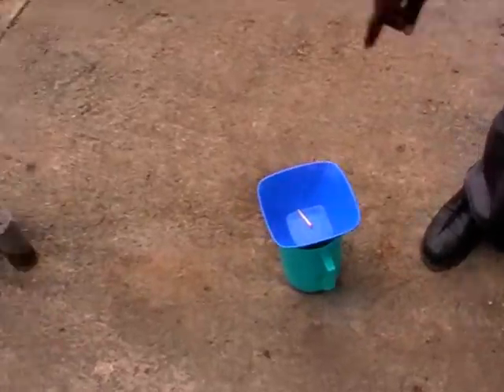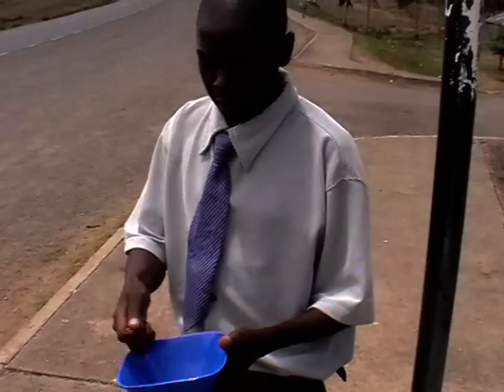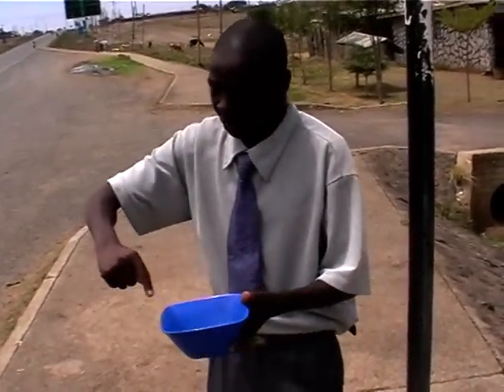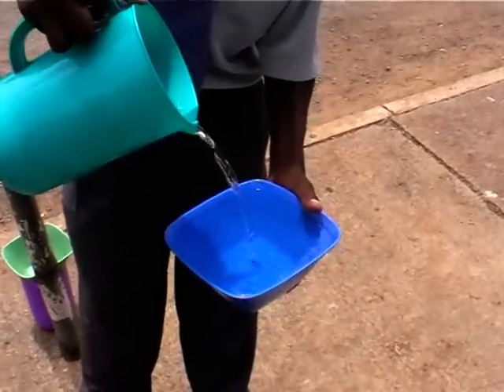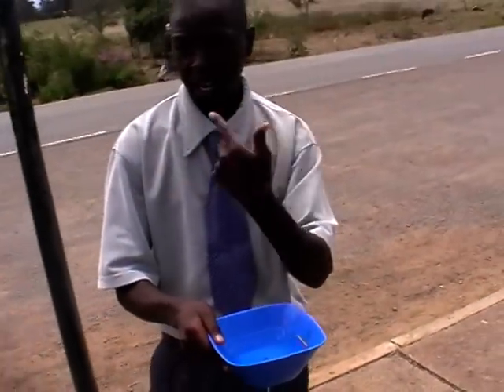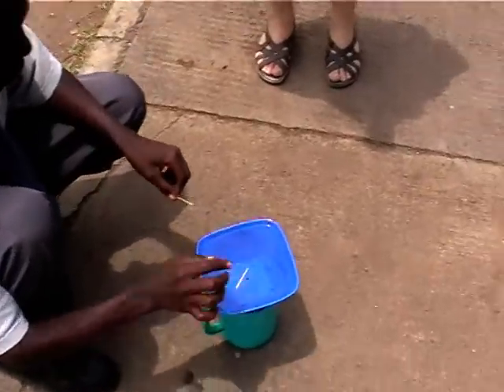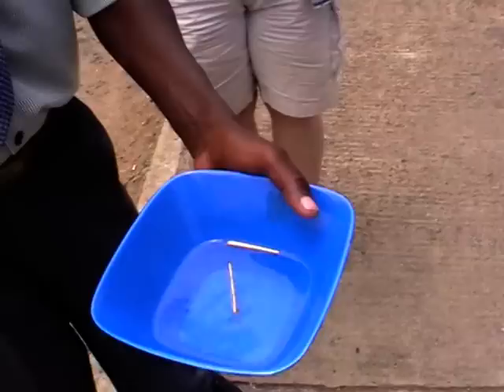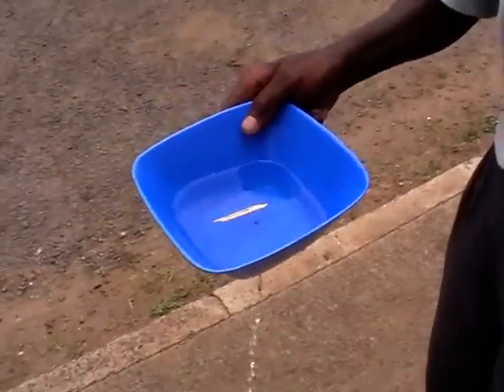Equator Coriolis Experiment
Coriolis effect at the equator